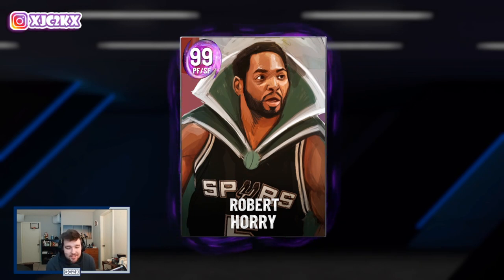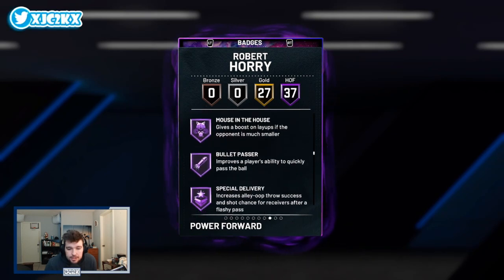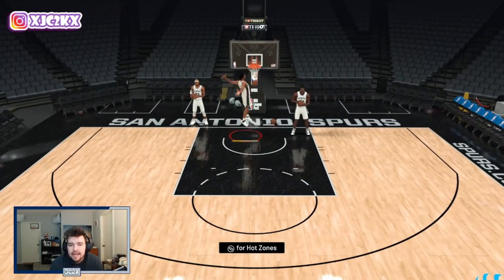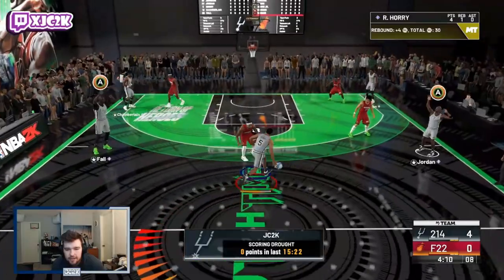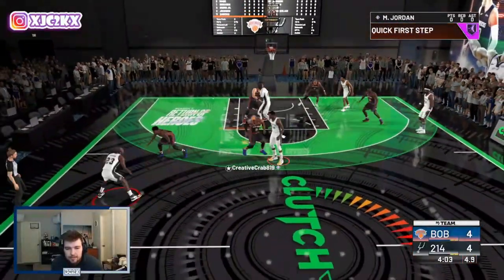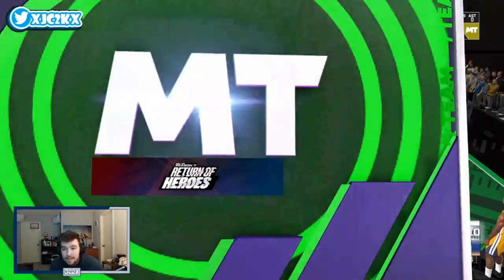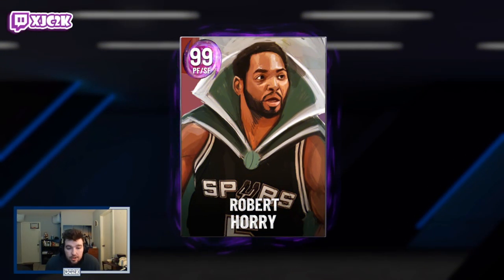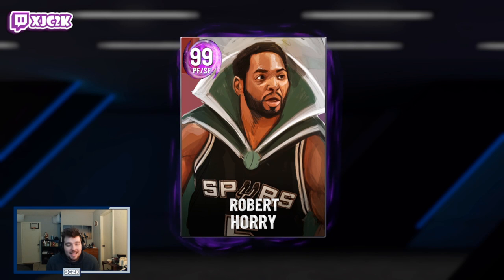HERO DARK MATTER ROBERT HORRY GAMEPLAY!! BIG SHOT BOB IS A GREAT ALL AROUND CARD IN NBA 2K22 MyTEAM!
In this video I used the new Dark Matter Robert Horry in Clutch Time! Robert came out today in the new Swish packs alongside other cards like Dark Matter Endgame Wilt Chamberlain, Dark Matter Josh Smith, and Dark Matter Ben Wallace!! He is a super solid Small Forward or Power Forward option with a great jumper, nice dribble sigs, and solid defensive and slashing ability and is a great value SF in NBA 2K22 MyTeam! If you enjoy this video please make sure to leave it a like and a comment and most importantly make sure to hit the subscribe button to help me grow towards 6000 subscribers on the channel!